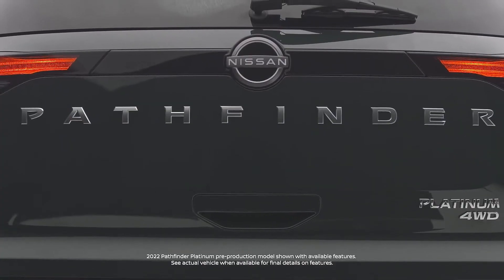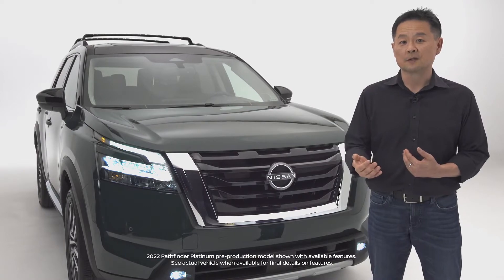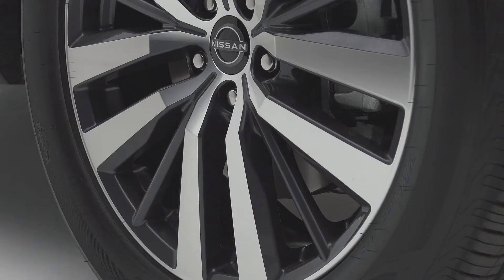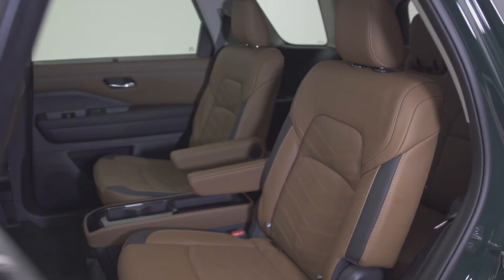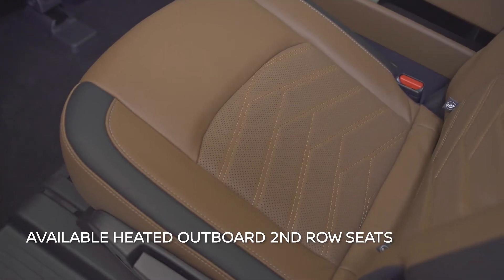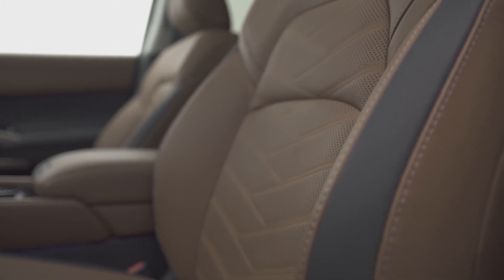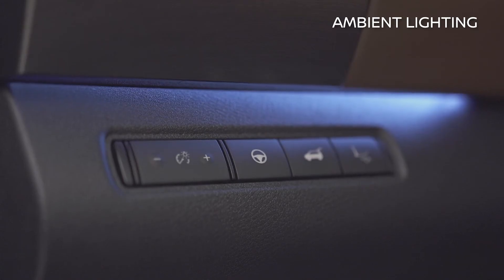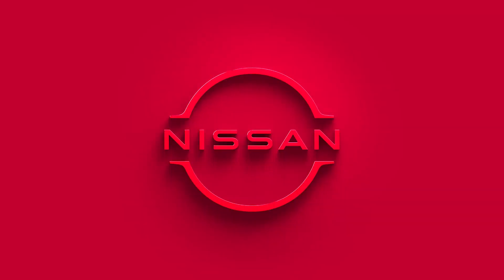2022 Nissan Pathfinder | Interior & Exterior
The all-new Nissan Pathfinder has a rich heritage, drawing upon 35 years of rugged capability. It has been redesigned from the ground up, yet remains a genuine Pathfinder at its core.

The 2022 Pathfinder’s exterior commands attention, featuring distinctive Nissan features such as the V-Motion grille, Standard C-shaped LED headlights, Floating roofline and an all-new 20” Aluminum-alloy wheel.

On the inside, the driver and passengers are greeted with a modern, spacious environment. The ultra-quiet refined cabin offers comfort settings for all - such as Heated and cooled front seats,  Tri-Zone Automatic Temperature Control with 2nd row Climate Control and Available heated outboard 2nd row seats. Found in both the front and second row, Nissan’s Zero Gravity seats reduce fatigue and provide comfort for any driving distance.

The Pathfinder’s interior can be tailored to your liking by selecting from a range of new colours and materials. The all-new Nissan Pathfinder is all style, all substance - from Semi-anline leather-appointed seats, interior accents and new Ambient lighting.

To learn more about the 2022 Nissan Pathfinder, visit us

To get the latest updates from Nissan Canada, follow our official social channels: Facebook Twitter Instagram Pinterest